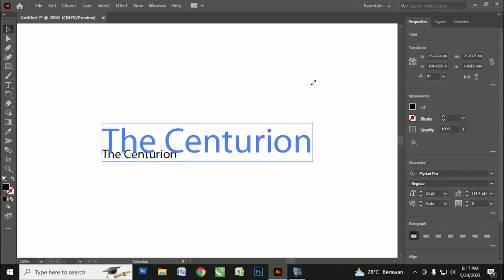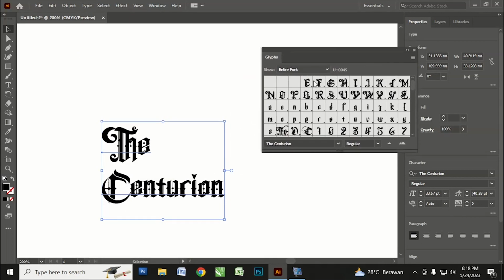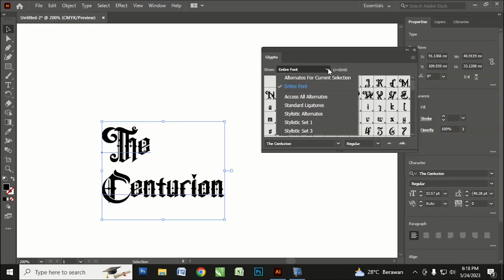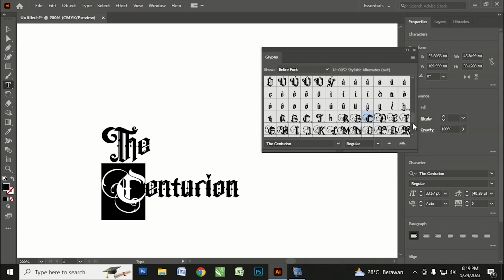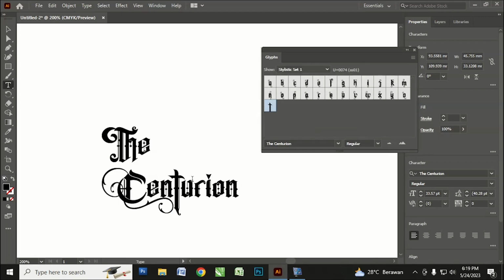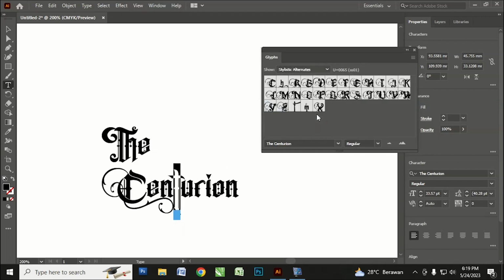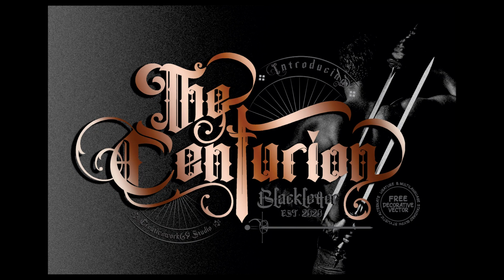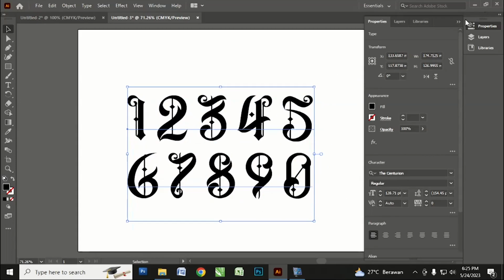HOW TO ACCESS OPENTYPE FEATURES IN ADOBE ILLUSTRATOR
In this video I provide information and instructions on how to access the opentype feature by using the Adobe Illustrator application. I also address this video to some of my customers who still don't know how to use this feature, especially those related to The Centurion font. In the future, I will make a video about how to access the opentype feature with the Adobe Photoshop or CorelDraw applications. hopefully useful